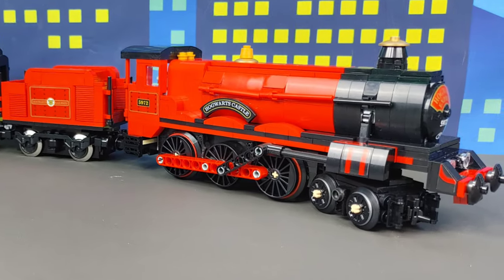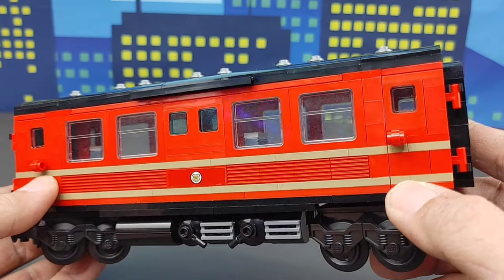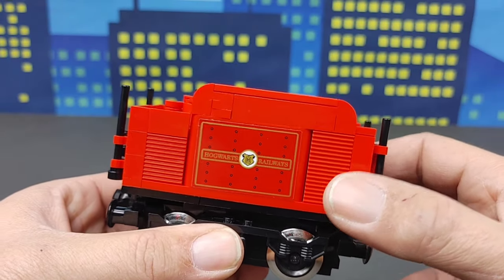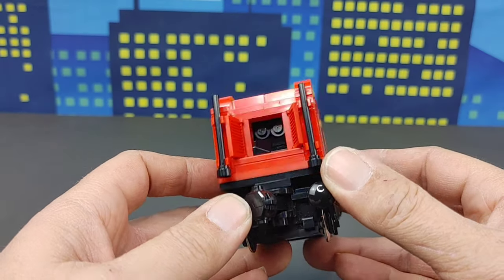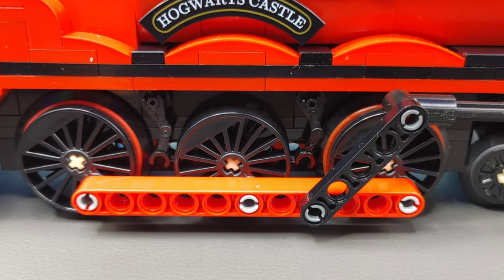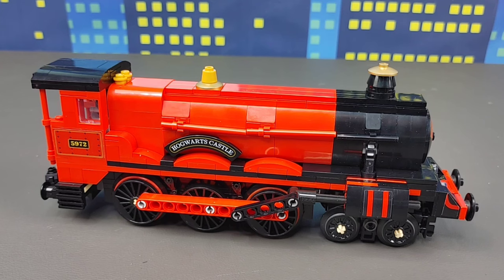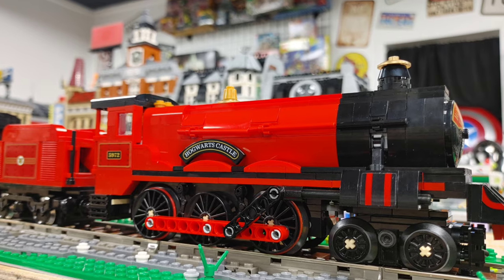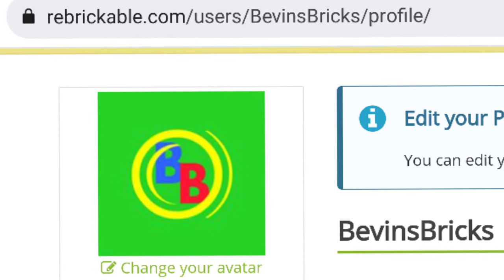Custom Lego Hogwarts Express Train Moc.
Quick video on my lego

Find instructions, stickers, sets and more on my website.  bevinsbricks.com